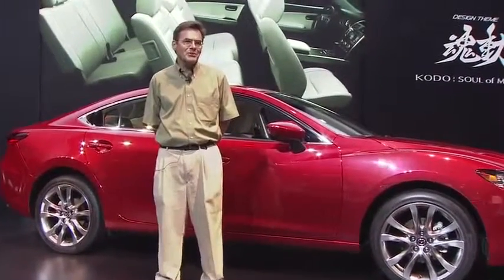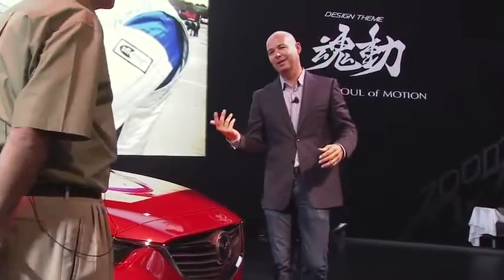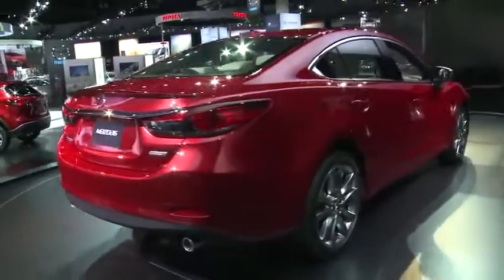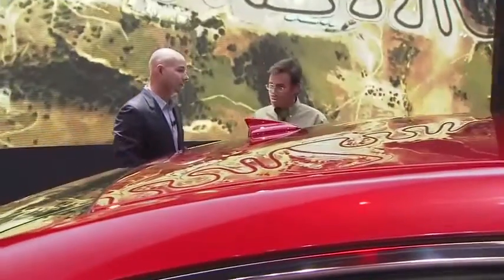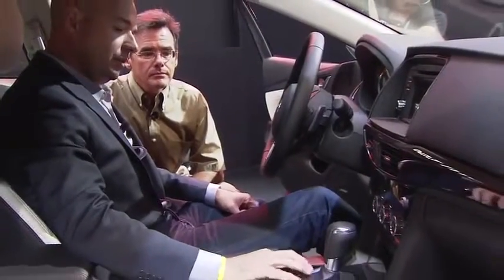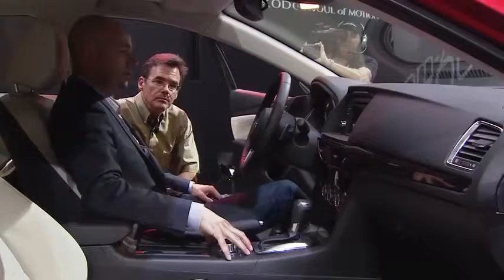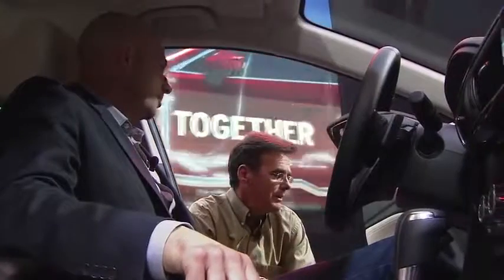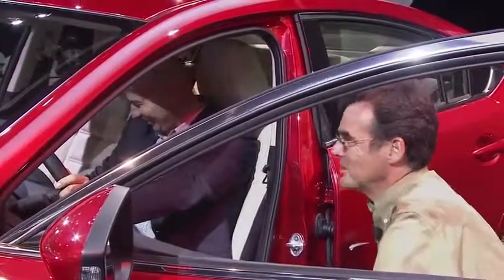2012 LA Auto Show — Mazda6 KODO Design Mazda USA